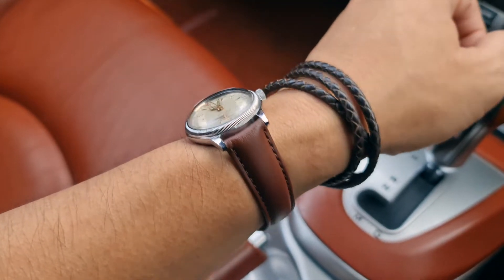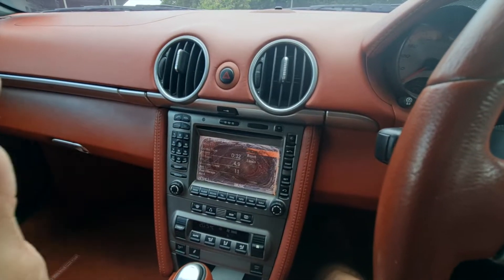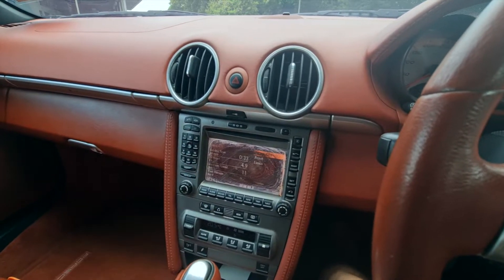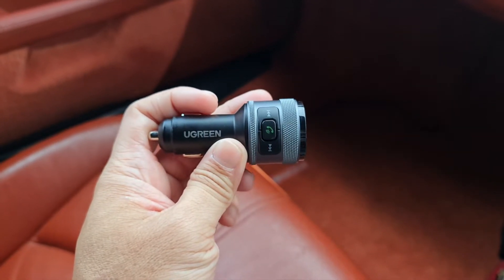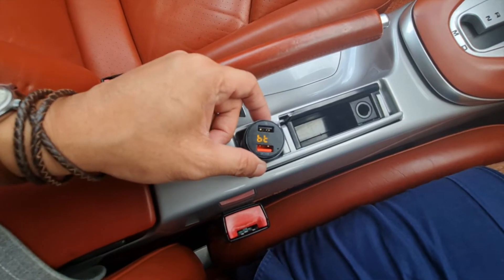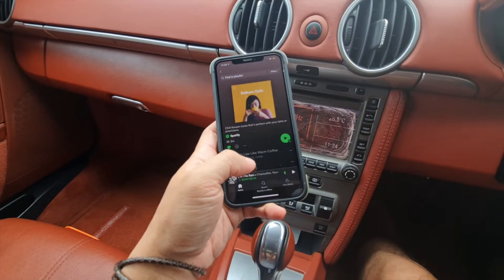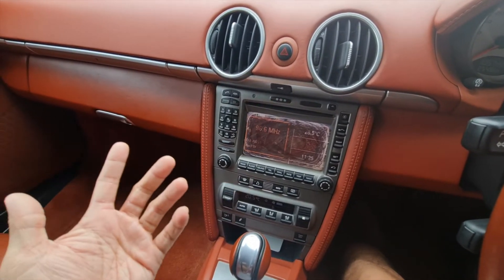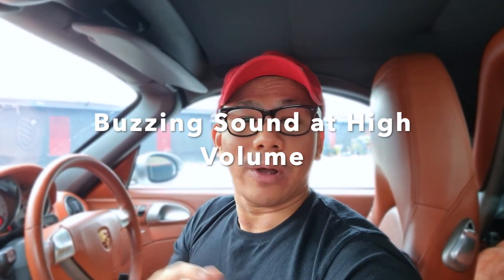How to Stream Music on Porsche?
How to Stream Music on Porsche? My Porsche Boxster 987 does not come with a PCM that has Bluetooth & I would like to stream Spotify.

This video shows you how to stream Bluetooth music & Bluetooth calls on your Porsche without Android Auto or Apple Car Play.

Here are time stamps for easier reference:
0:00 Intro
2:27 Setup & Demo
4:09 Cons

———THE PORSCHE LOVER STORE———